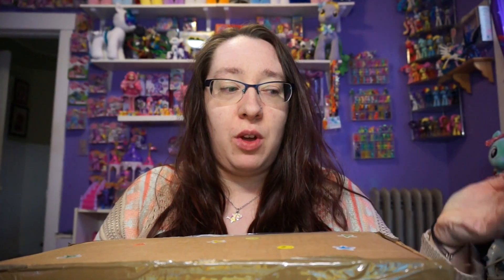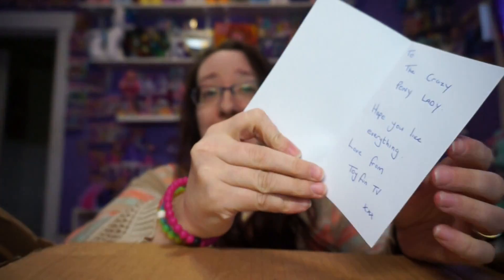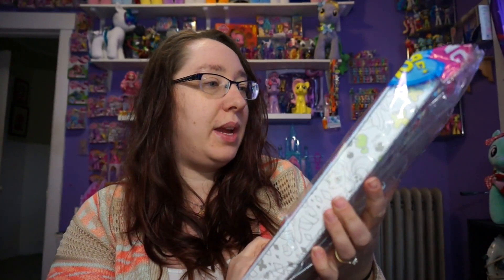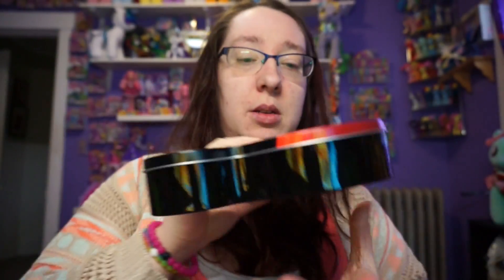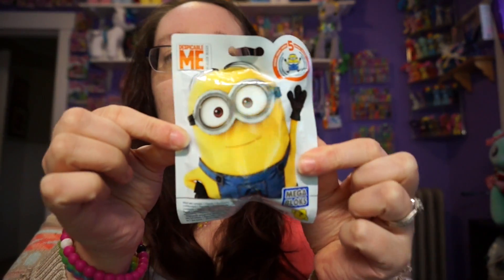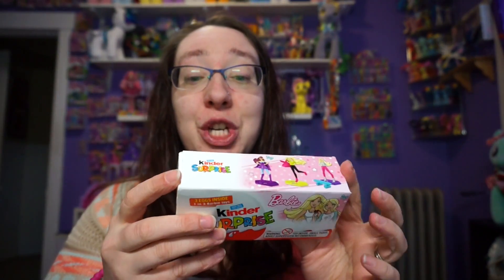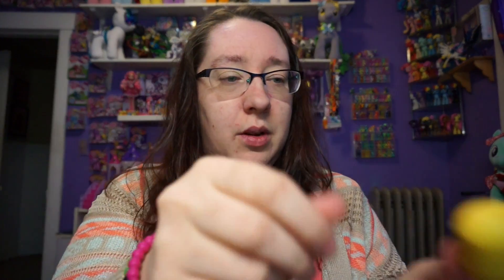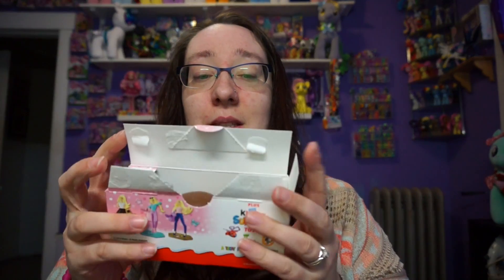Mystery Swap Box with Toy Fun TV & Surprise Eggs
Thanks for the amazing package!!

 ❤ About Me  ❤
❤ Follow Me ❤
 ❤ Fan Mail  ❤
TheCrazyPonyLady
54 Cherry St
Spencer, MA
01562 USA